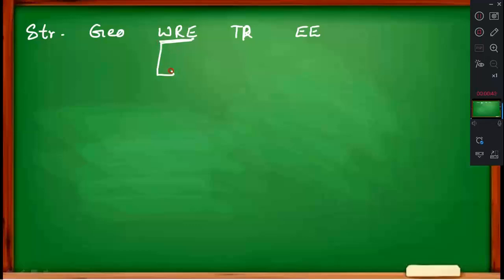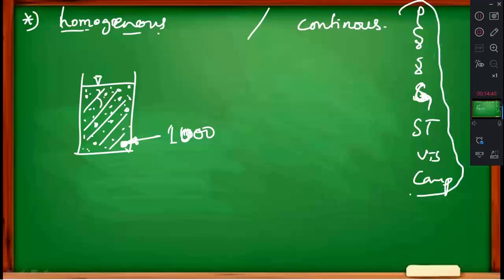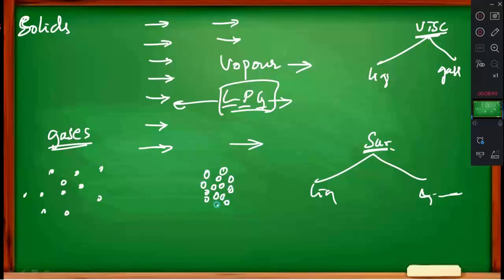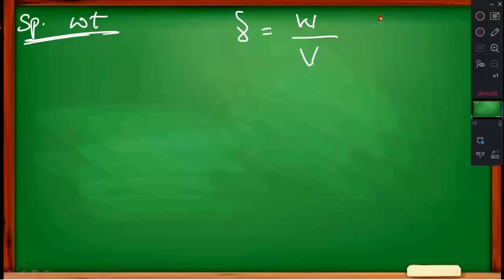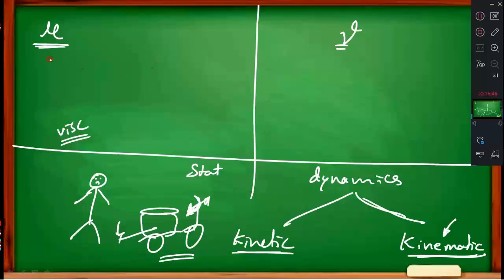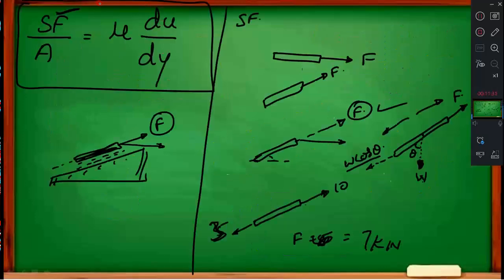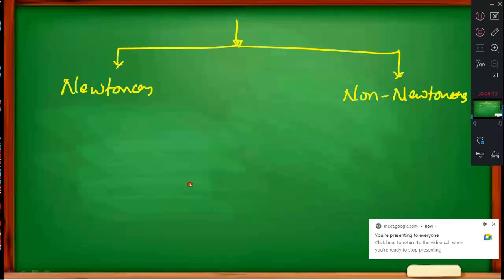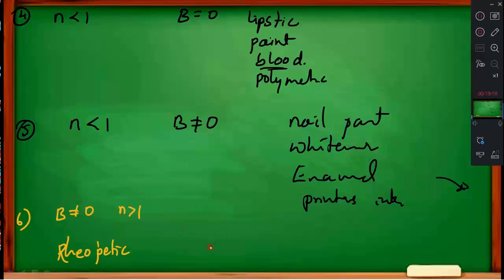WRD - 4.1.1 (a): Fluid Properties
Register through this Google form, so that we will add you to the WhatsApp group, where Notes and other study materials will be shared.

Your registration inspire us to do more effective videos